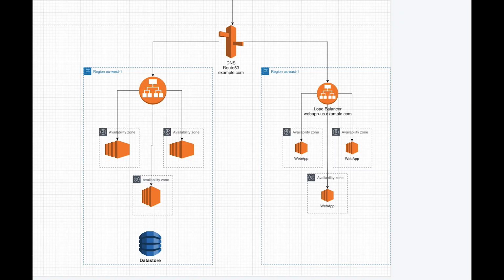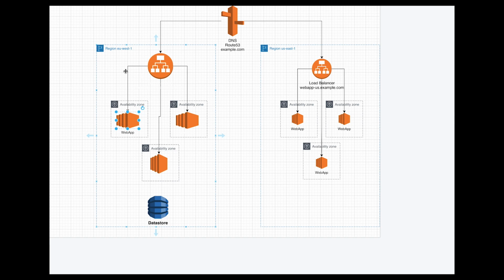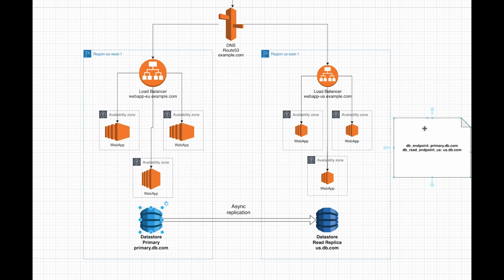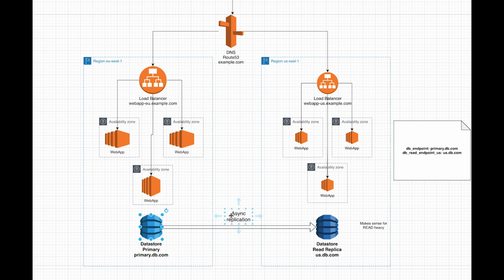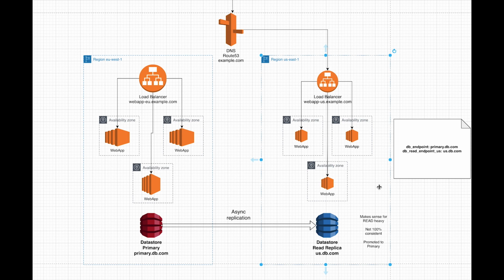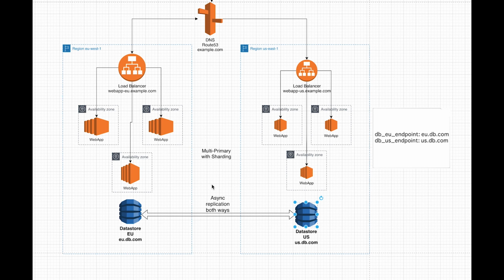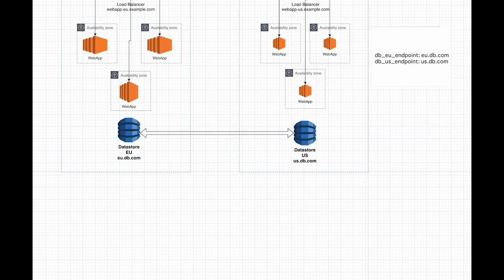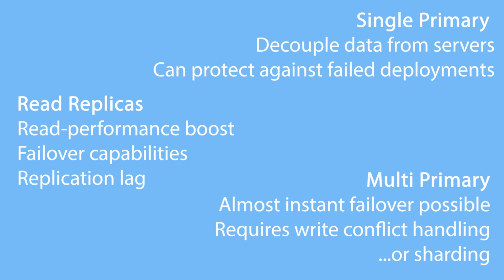High Availability Architectures PART 2 - Datastores - Multi-Region HA DB architecture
Learn how you can make your databases highly available and what the tradeoffs are.

DynamoDB Global Tables - a NoSQL solution for distributed data

Create a multi primary MySQL cluster with Amazon Aurora